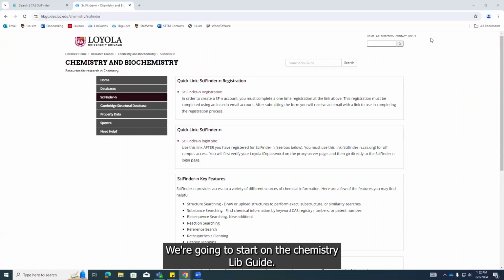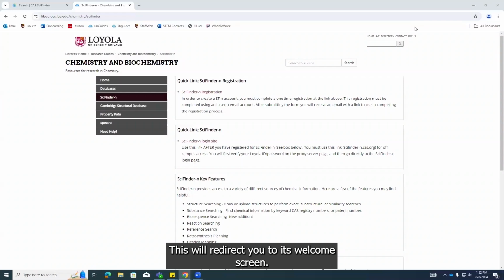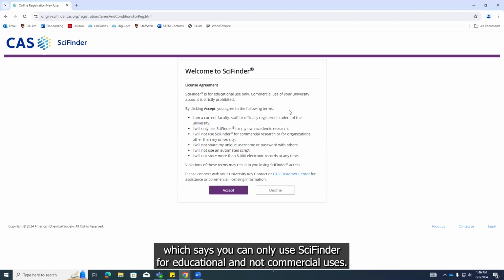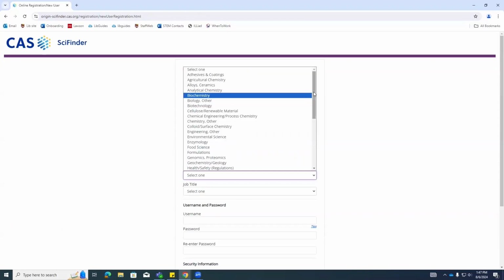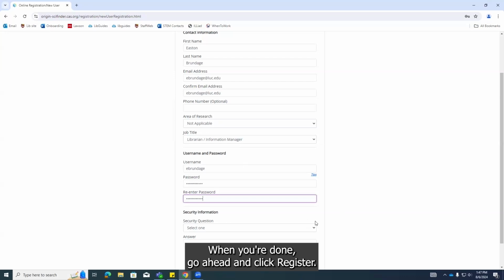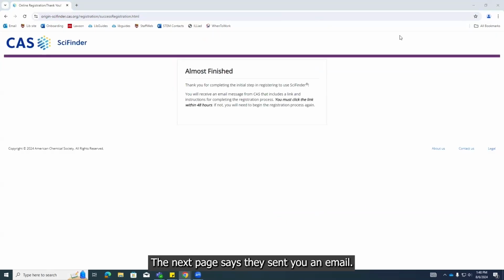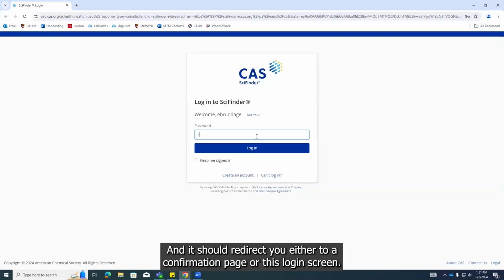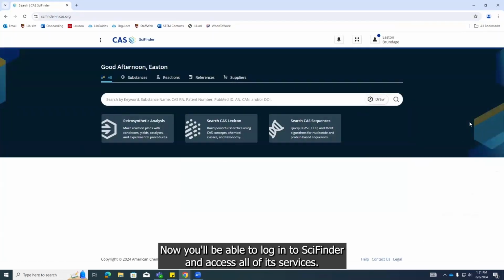SciFinder Registration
Loyola University Chicago
University Libraries
SciFinder-n Registration tutorial